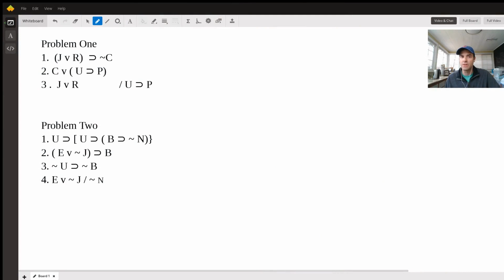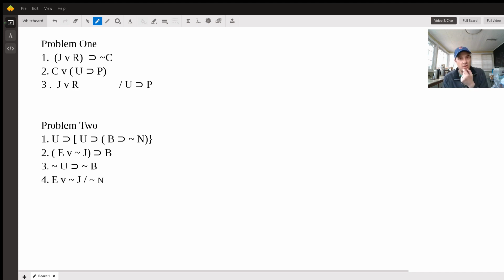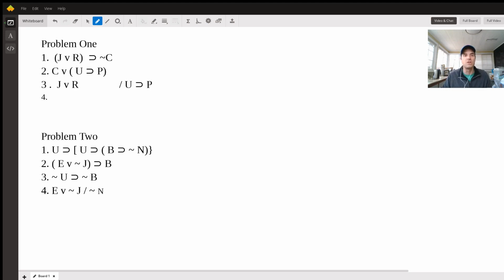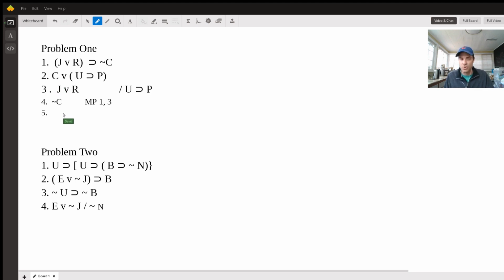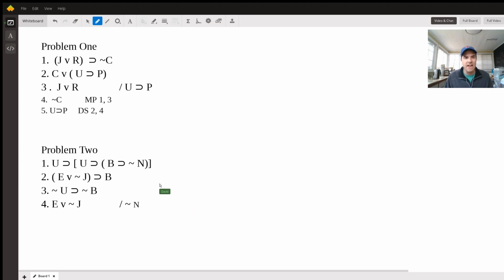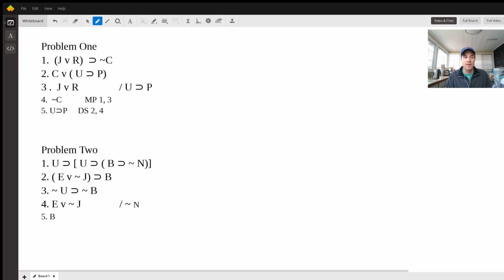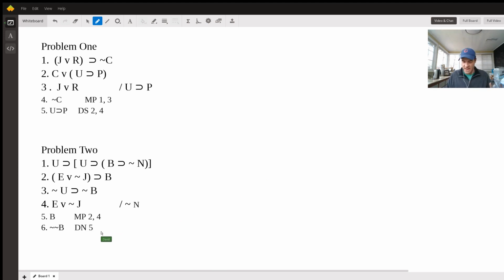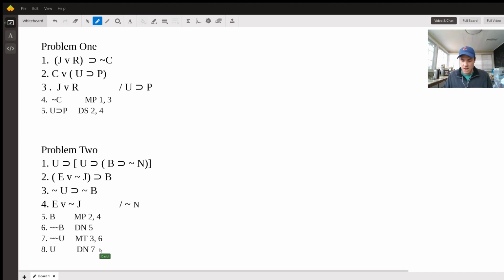Solvingtwonaturaldeductionproofs.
Question: Natural Deduction Proofs. Using Modus Ponens (MP), Modus Tollens (MT), Hypothetical Syllogism (HS), or Disjunctive Syllogism (DS)

Problem One
1.  (J v R)  ⊃ ~C
2. C v ( U ⊃ P)
3 .  J v R / U ⊃ P

Problem Two
1. U ⊃ [ U ⊃ ( B ⊃ ~ N)}
2. ( E v ~ J) ⊃ B
3. ~ U ⊃ ~ B
4. E v ~ J / ~ N

Answered By:

David F.
Experienced Latin, logic, and test prep tutor

Written Explanation:

The written solutions follow below. I created a video to explain each step, but the recorded video answer appears to be in beta testing.In problem one, we notice that the third premise happens to be the "if" of the "if-then" in the first premise. If J or R, then not C. Therefore, not C, therefore, if U then P. Easy as pie.Problem One1.  (J v R)  ⊃ ~C2. C v ( U ⊃ P)3 .  J v R                   / U ⊃ P4.  ~C           MP 1, 35. U⊃P     DS 2, 4 This one is a little more sophisticated, but not difficult. Line 4 is the antecedent of the conditional in line 2. By Modus Ponens (MP), we learn that B. But if B, then not not B by the rule of double-negation. Therefore, not-not U, by Modus Tollens in line 3 -- and not-not U is also known as "U."But then, if U, and if B (back on line 5), then we can start rolling up the first premise with modus ponens, one step at a time. We ultimately find our way to our conclusion -- not N.Problem Two1. U ⊃ [ U ⊃ ( B ⊃ ~ N)]2. ( E v ~ J) ⊃ B3. ~ U ⊃ ~ B4. E v ~ J                  / ~ N5. B         MP 2, 46. ~~B     DN 57. ~~U     MT 3, 68. U          DN 79. U ⊃ ( B ⊃ ~ N) MP 1, 810. B ⊃ ~ N   MP 8,911. ~N                 MP 5, 10